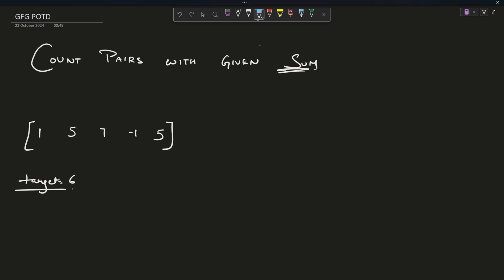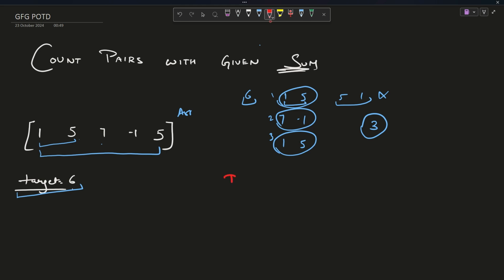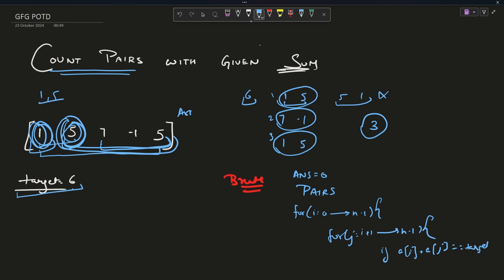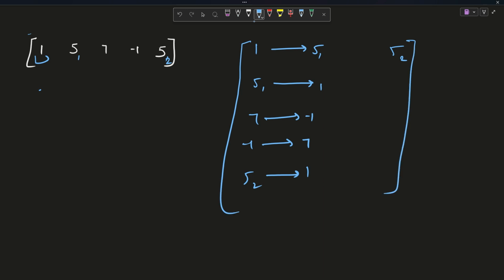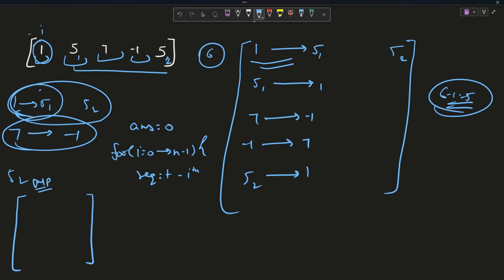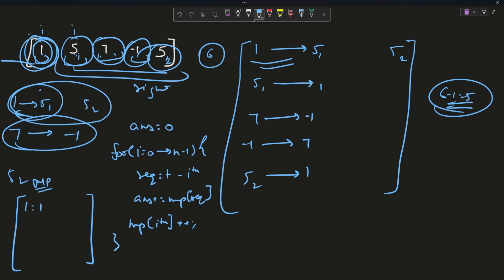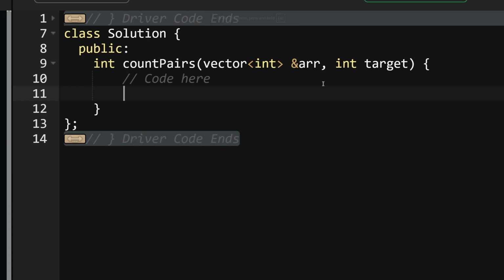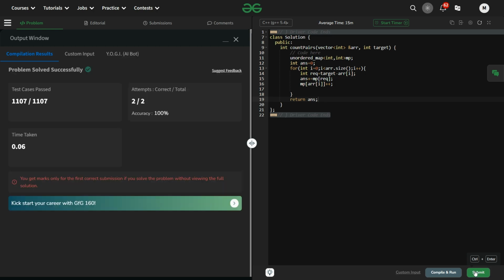Count pairs with given sum | gfg potd | 27-12-2024 | GFG Problem of The Day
🚀 Solving Geeks for Geeks Problem of the Day(POTD) in C++ | Count pairs with given sum | Intuition Explained🧠